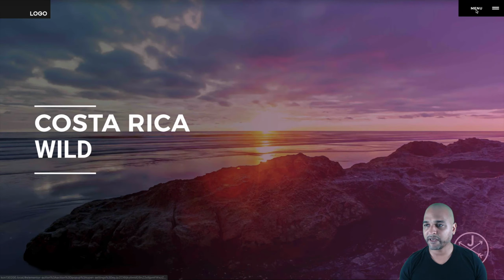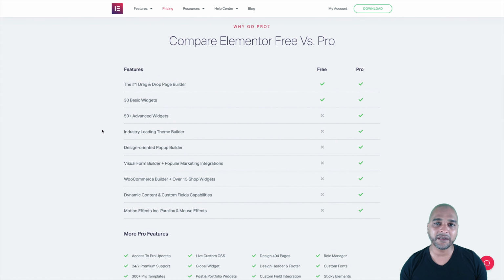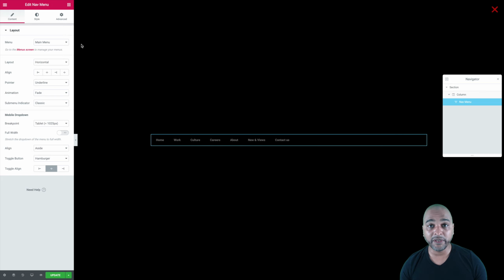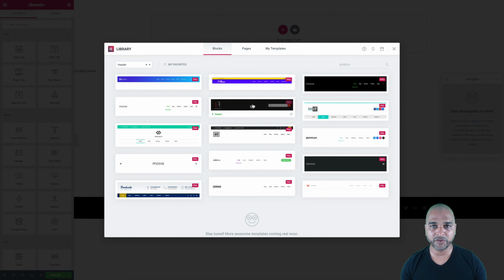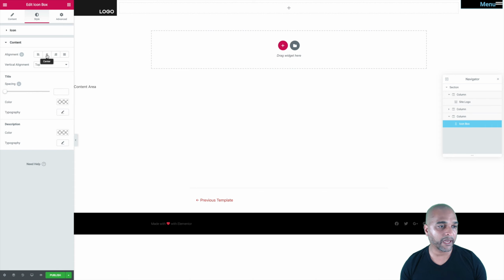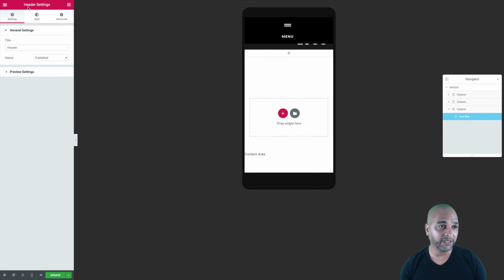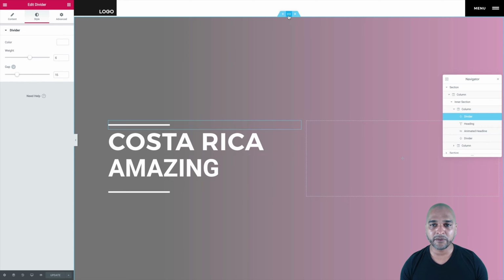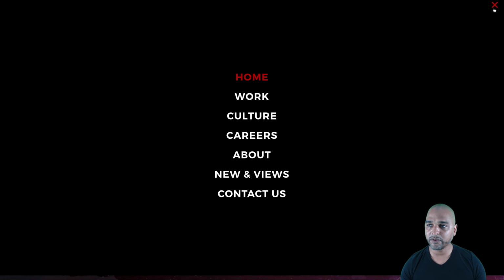Professional Website Creation: Hybrid Sticky Nav With Elementor Pro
Professional Website Creation: learn how to create a modern hybrid sticky navigation with Elementor Pro!

Following up on my previous video, today we'll create the same kind of modern hybrid sticky navigation, but this time, with the power of Elementor Pro alone.

I go in depth to show you how to re-create a Site of the Day Nominee navigation and video background hero section.

And yes, this is a long video, but trust me, it took much longer to re-create the design, and reproduce the logical steps in this video. The little details are what it takes to go from enthusiast to professional website creation.

So I do hope that you will enjoy this tutorial / mini-course and that it'll help you create a beautiful navigation, for your website, or for your clients.

03:52 - What you need to follow along
05:58 - Create the main menu
06:22 - Create the fullscreen popup
14:16 - Create the header & responsive display
28:28 - Setup the homepage